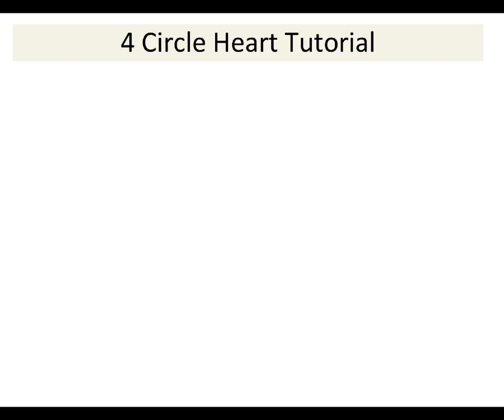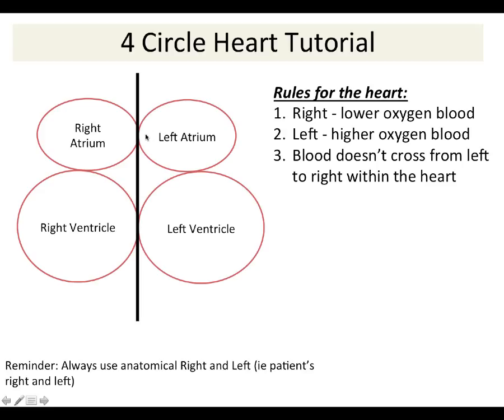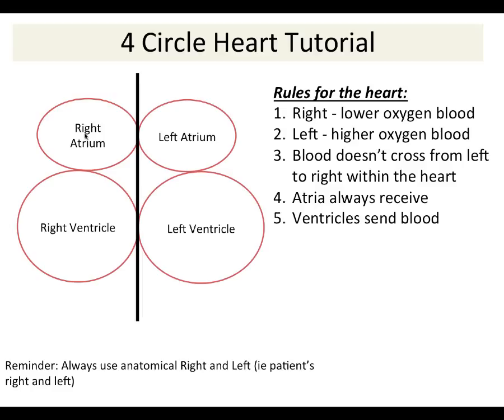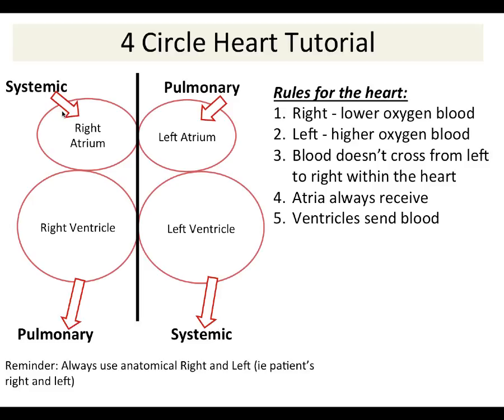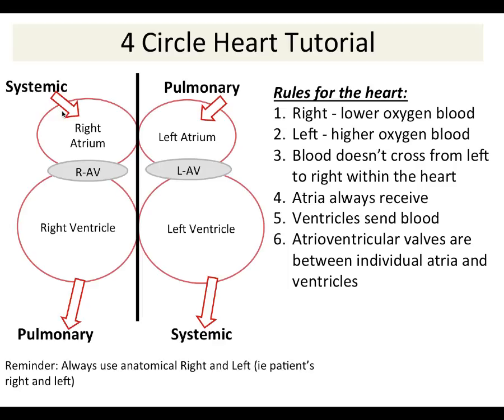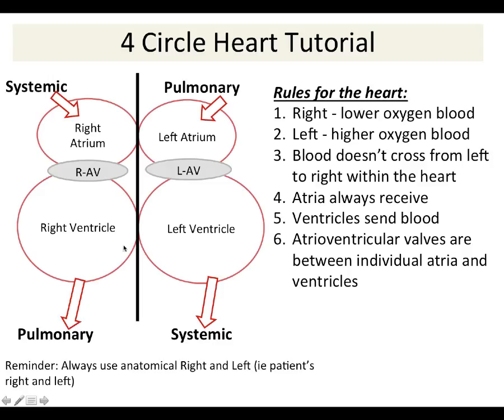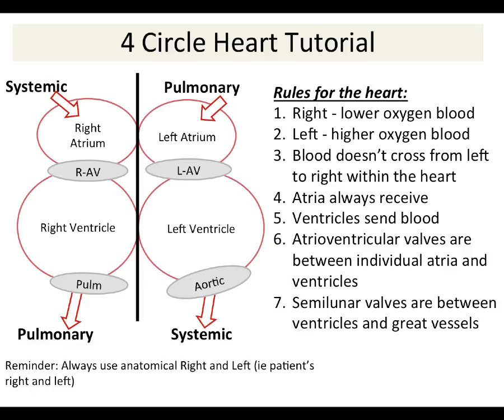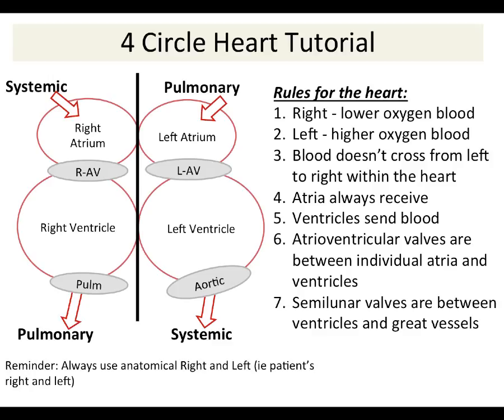The 4 circle heart tutorial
Here's my simplified heart tutorial